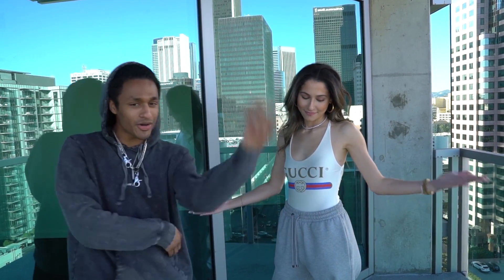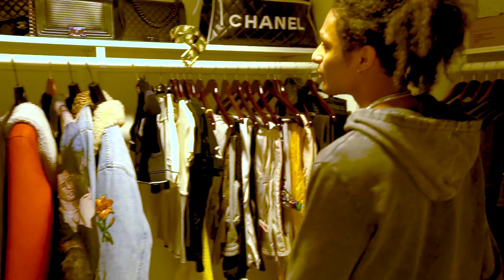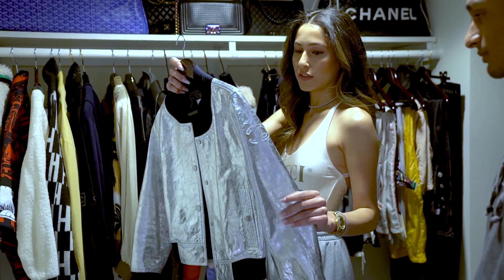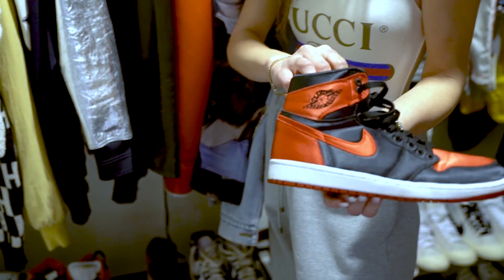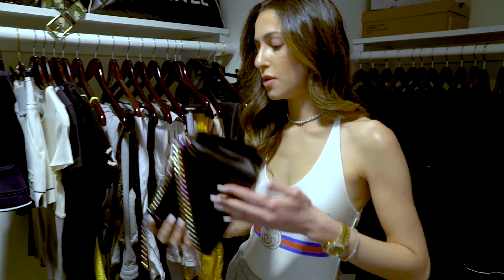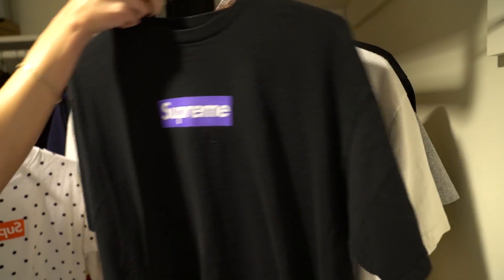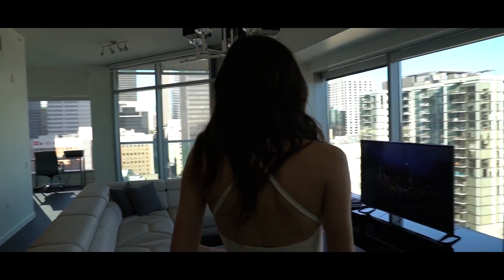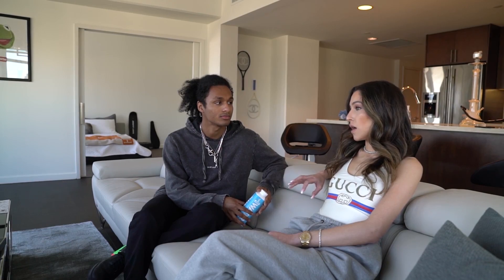Meeting the Biggest Hypebeasts - America's Biggest Female Hypebeast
Meeting America's Biggest Female Hypebeast @anabiwasabi who has the biggest Supreme collection, Chanel Collection, Gucci, Off White, Yeezy and loads more grails. We view the biggest Supreme collection, biggest Yeezy collection in LA.